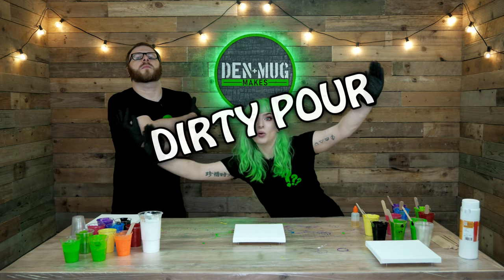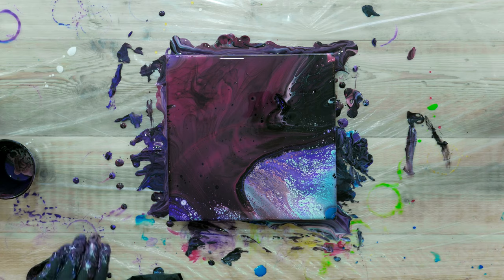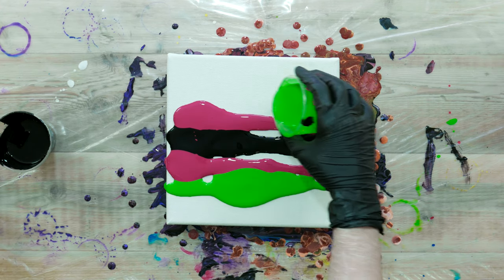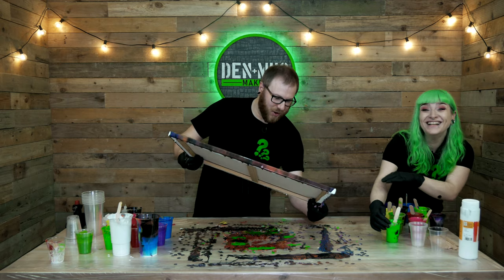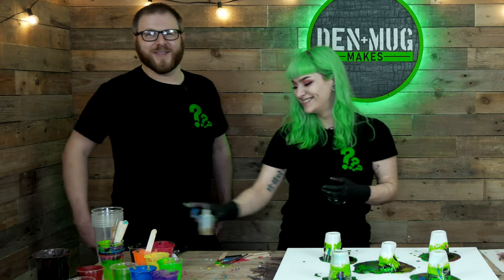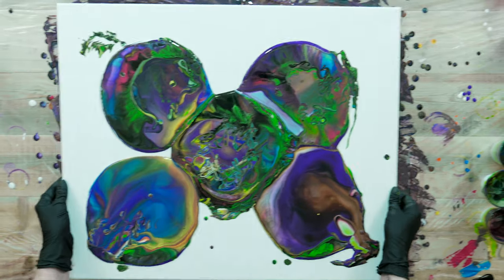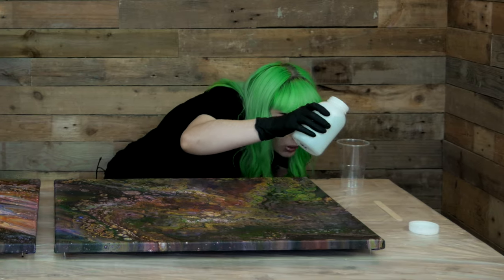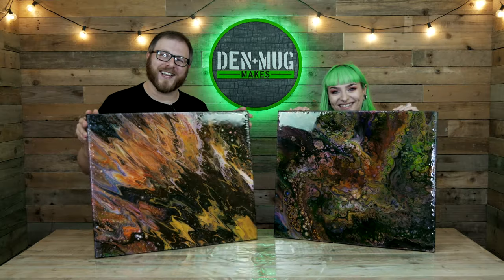CRAZY CELLS & GLASS RESIN COATING! - 3 Acrylic Pour Techniques!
We wanted to do something super messy this week so we tried acrylic pouring / fluid painting!

We thought we’d start off by testing 3 techniques on smaller canvases, dirty pour, swipe and pouring from a height. We decided to go with the dirty pour for our giant canvases as it was fun and easy! We mixed up copious amounts of paint with pouring medium in a 50/50 mix and a drop of water. We added silicone oil to a few of our colours to create the crazy cells! Layered all the colours we wanted in a cup and BOOM flipped it over onto our canvas. These big canvases were really heavy with a PINT OF PAINT on them, but we managed. We really loved how they looked but once dry they definitely dulled down a bit. So, we decided to coat them in resin to give them that delish glossy glass like appearance. We had a gravity issue with the sides so they aren’t quite perfect but we’re happy with the results and would 100% try this again! Have you guys tried acrylic pouring? 😀

TIMESTAMPS
00:00 - Intro
00:18 - Supplies
00:57 - Testing 3 Techniques
05:11 - THE BIG ONES - Den
08:55 - THE BIG ONES - Mug
11:52 - Glass Resin Coating
13:49 - Arty Shots
14:12 - Outro
14:57 - Bloopers